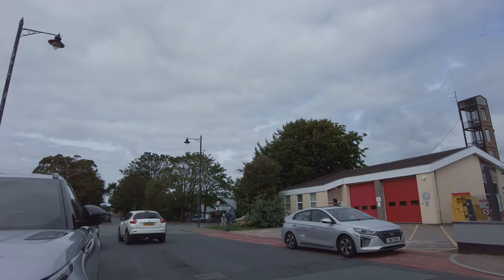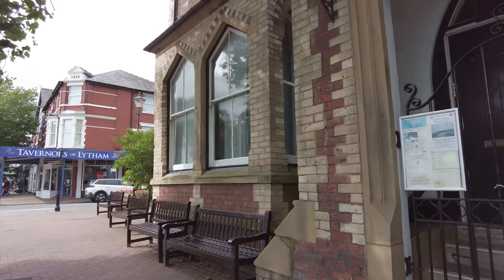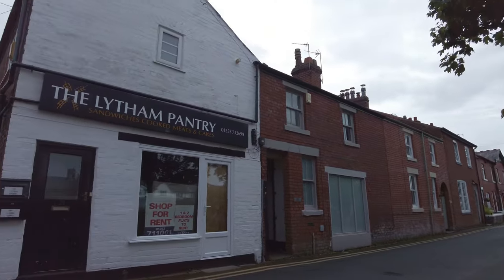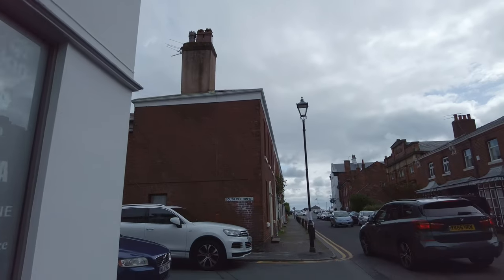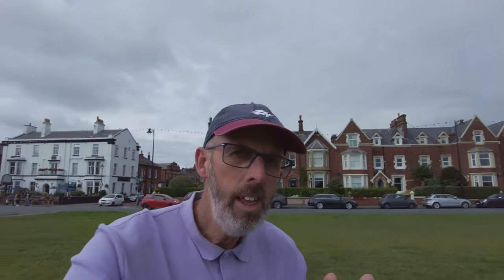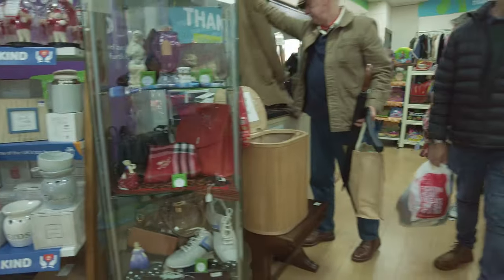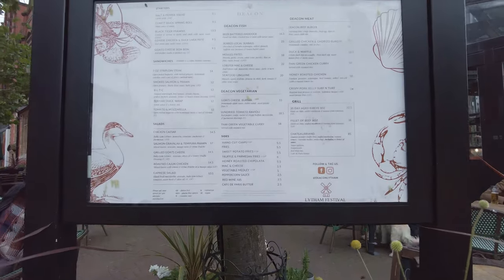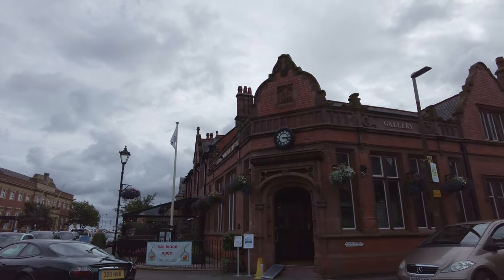A mooch around Lytham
Join me for a little tour of Lytham.
Links to my equipment
Panasonic S5II
DJI Osmo Pocket 2
RØDE Wireless Go II Mic (Search Amazon Store)
DJI Osmo Mobile